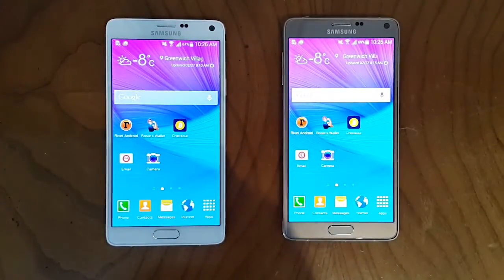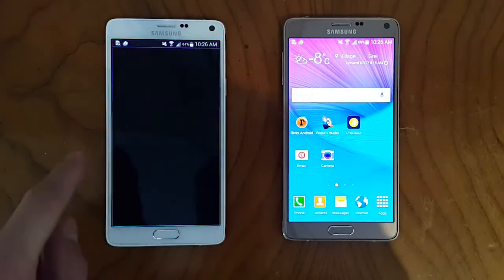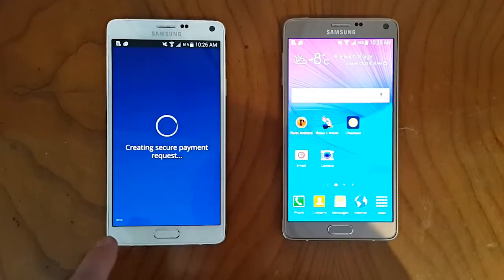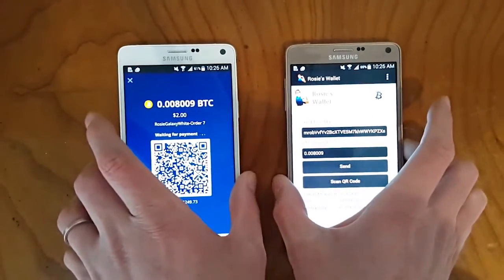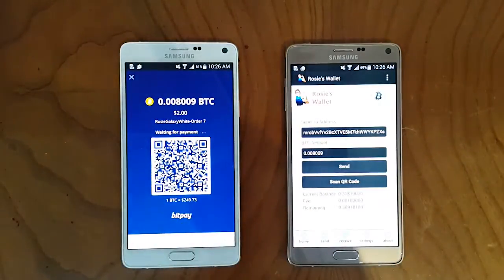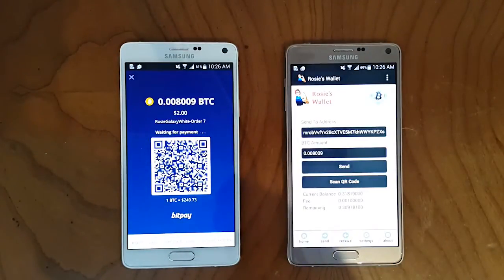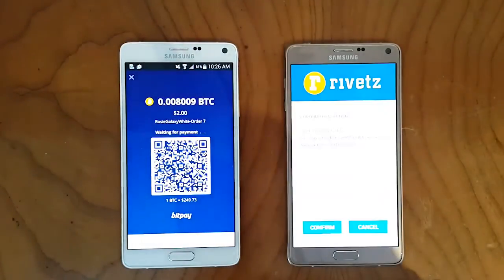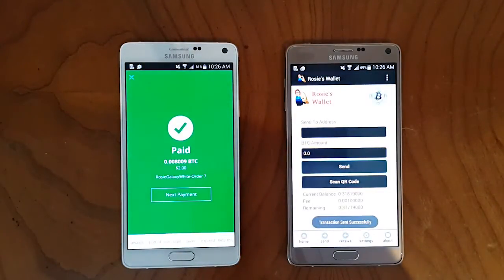Rivetz Technology Overview and Demo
This demo uses two Galaxy 4 phones. One set up as a BitPay Point of Sale terminal. The other equipped with Rivetz and our demo wallet app Rosie. Bitcoin held in the secure hardware of the device is used to pay for a small charge. Trusted User Interface ensures user confirmation.